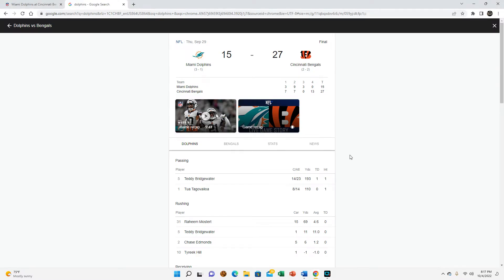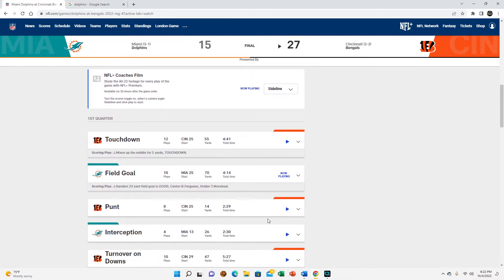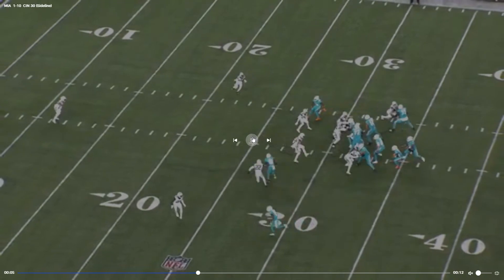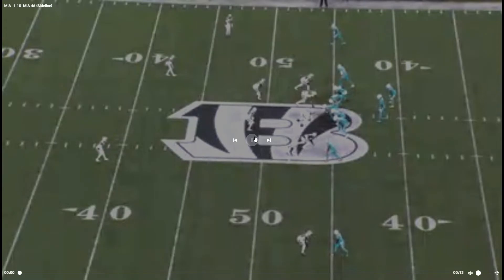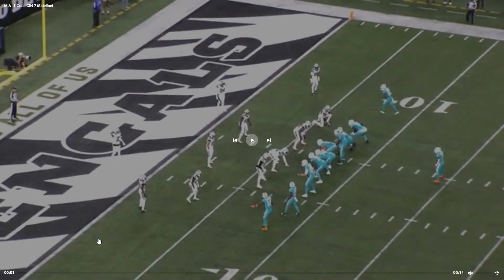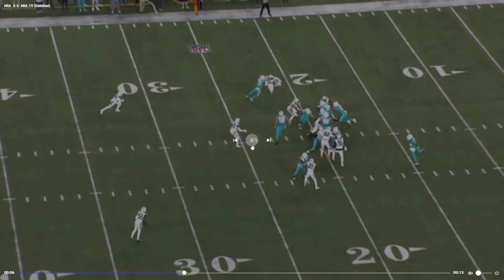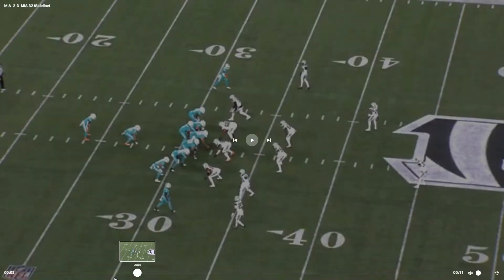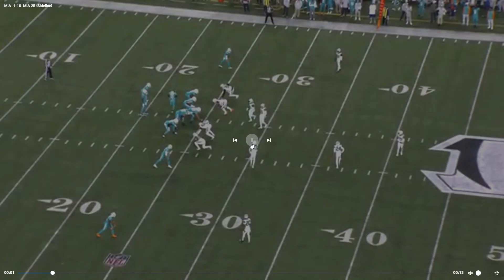Dolphins offense vs the Bengals